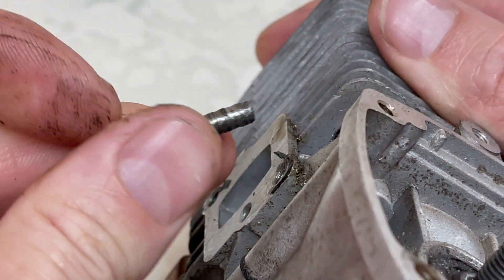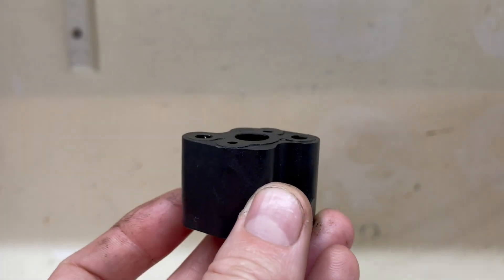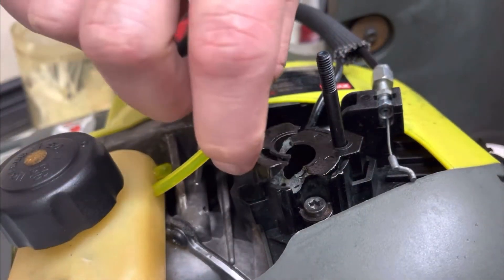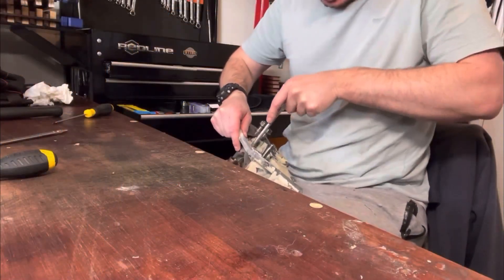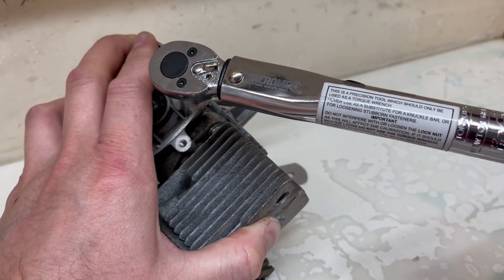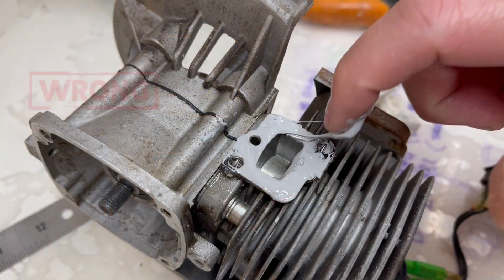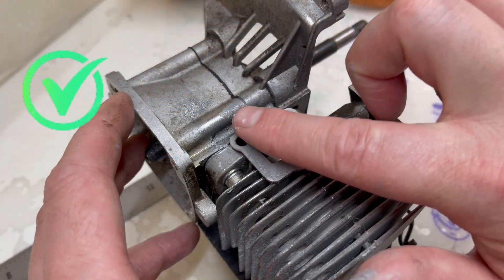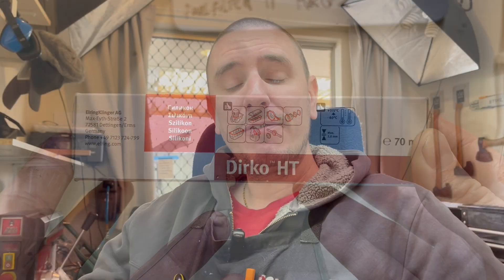3 Things You’re Doing WRONG As A Small Engine Mechanic - STOP!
Don’t make these mistakes when repairing small engines at home. Fixing the problems you’re causing unnecessarily is not only expensive, it’s a waste of time.